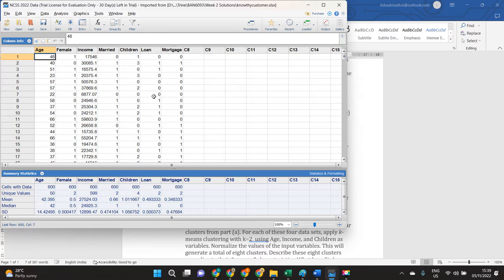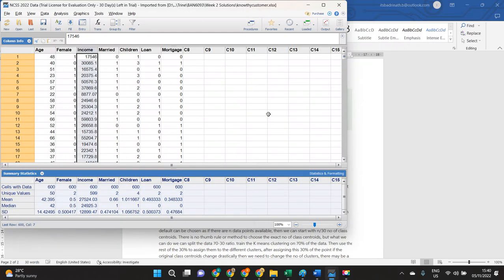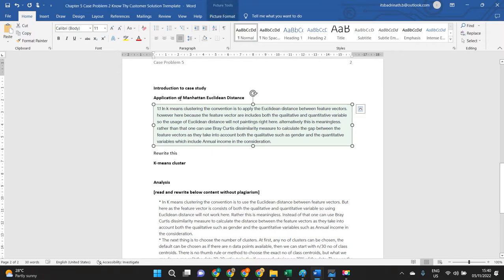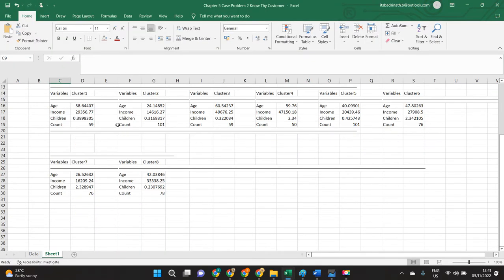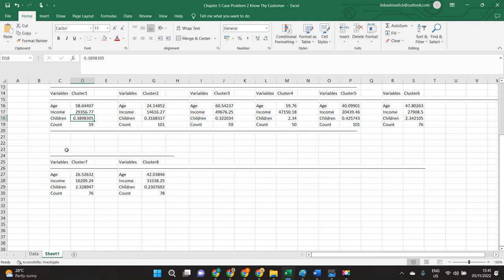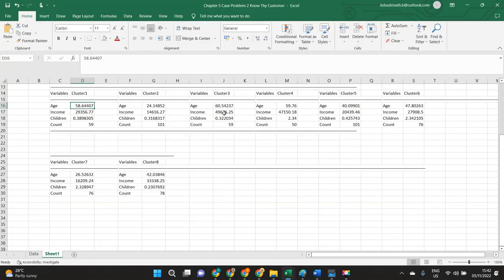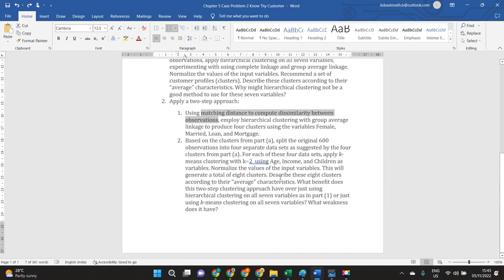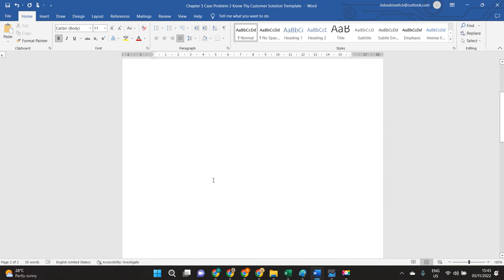BAN6093 Week 2 ch5 Case Problom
Chapter 5 Case Problem 2: Know Thy Customer
Know Thy Customer (KTC) is a financial consulting company that provides personalized financial advice to its clients. As a basis for developing this tailored advising, KTC would like to segment its customers into several representative groups based on key characteristics. Peyton Blake, the director of KTC’s fledging analytics division, plans to establish the set of representative customer profiles based on 600 customer records in the file KnowThyCustomer. Each customer record contains data on age, gender, annual income, marital status, number of children, whether the customer has a car loan, and whether the customer has a home mortgage. KTC’s market research staff has determined that these seven characteristics should form the basis of the customer clustering.
Peyton has invited a summer intern, Danny Riles, into her office so they can discuss how to proceed. As they review the data on the computer screen, Peyton’s brow furrows as she realizes that this task may not be trivial. The data contains both categorical variables (Female, Married, Car, and Mortgage) and numerical variables (Age, Income, and Children).
1. Using Manhattan distance to compute dissimilarity between observations, apply hierarchical clustering on all seven variables, experimenting with using complete linkage and group average linkage. Normalize the values of the input variables. Recommend a set of customer profiles (clusters). Describe these clusters according to their “average” characteristics. Why might hierarchical clustering not be a good method to use for these seven variables?
2. Apply a two-step approach:
1. Using matching distance to compute dissimilarity between observations, employ hierarchical clustering with group average linkage to produce four clusters using the variables Female, Married, Loan, and Mortgage.
2. Based on the clusters from part (a), split the original 600 observations into four separate data sets as suggested by the four clusters from part (a). For each of these four data sets, apply k-means clustering with k=2  using Age, Income, and Children as variables. Normalize the values of the input variables. This will generate a total of eight clusters. Describe these eight clusters according to their “average” characteristics. What benefit does this two-step clustering approach have over just using hierarchical clustering on all seven variables as in part (1) or just using k-means clustering on all seven variables? What weakness does it have?